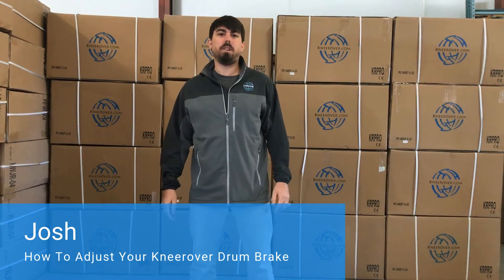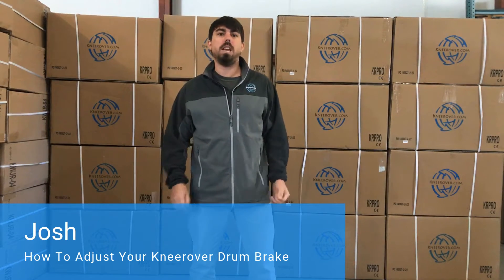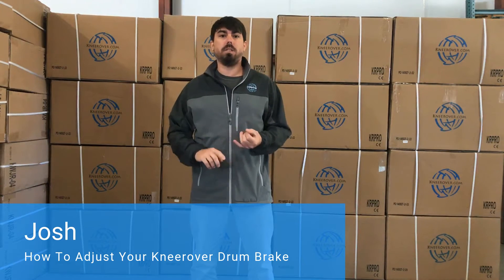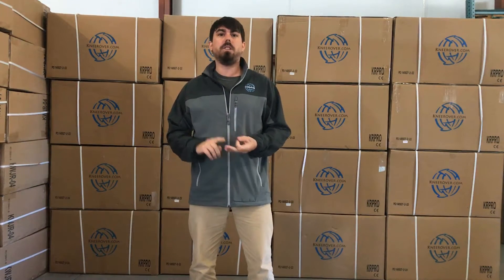How-To Adjust Your KneeRover® Drum Brake